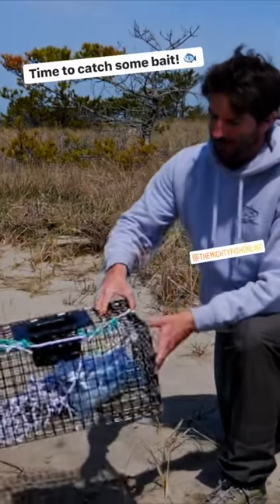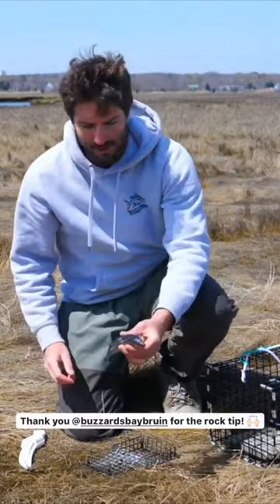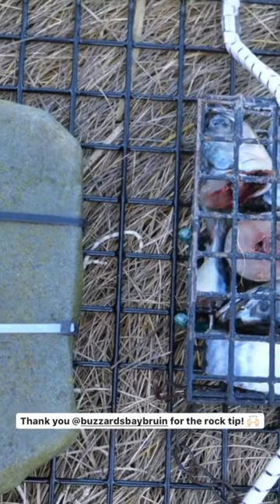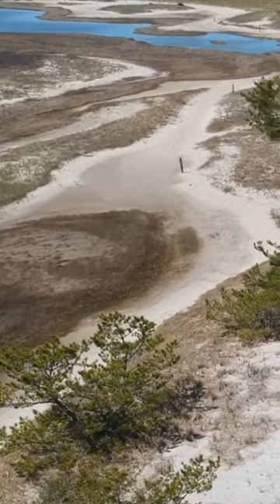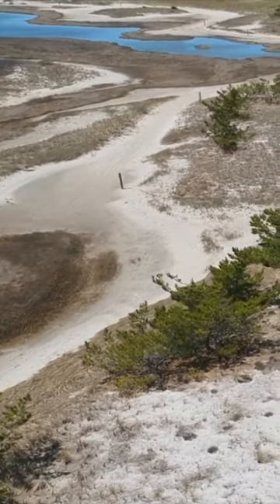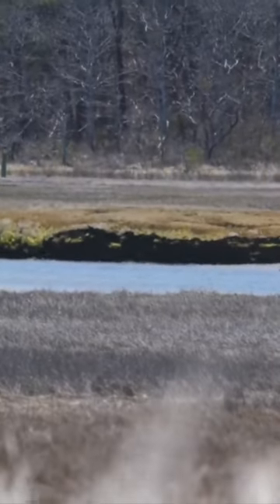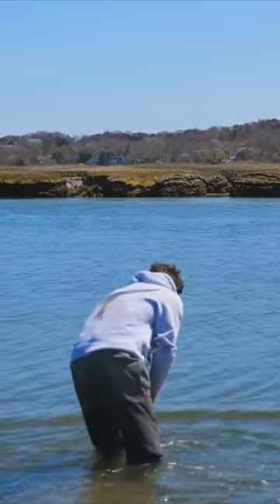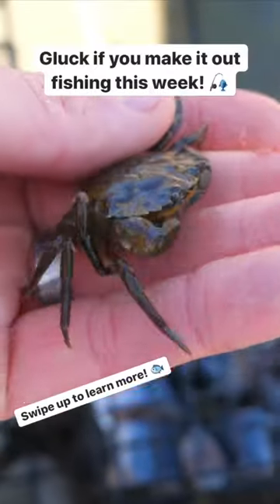How to Catch Green Crabs for Bait on Cape Cod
One of the best baits for springtime tautog on Cape Cod is the green crab. Green crabs are an invasive European species, which have taken up residence in many of Cape Cod's estuaries and marshes.

You don't need to purchase a permit to harvest green crabs, however state law requires individuals to hold a free letter of authorization from the Division of Marine Fisheries.

In this post, I will bring you with me on a brand new fishing adventure into one of Cape Cod's many scenic marshes. However, this time we'll swap the fishing rod for a crab pot!

To learn more about catching green crabs for bait on Cape Cod, please